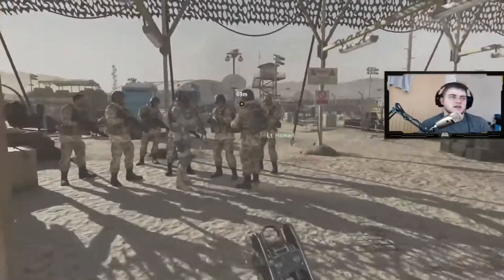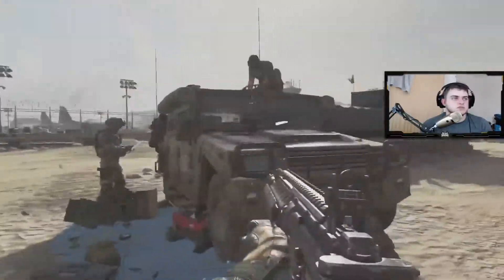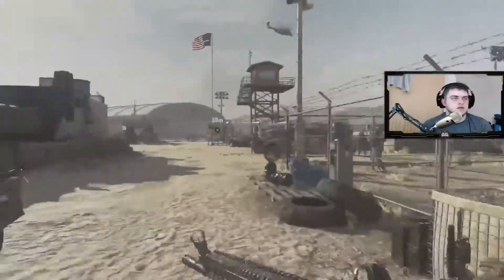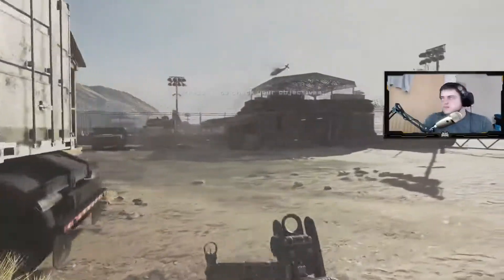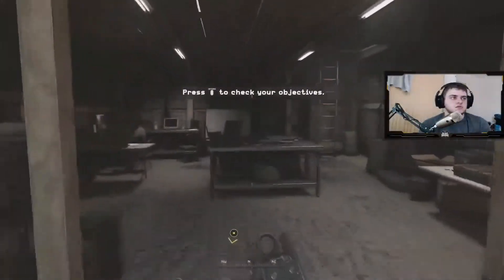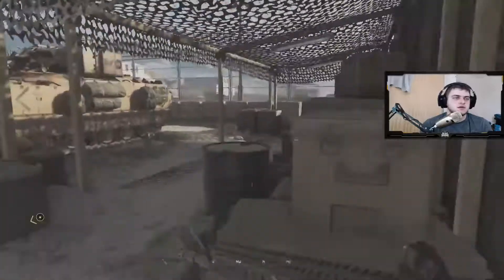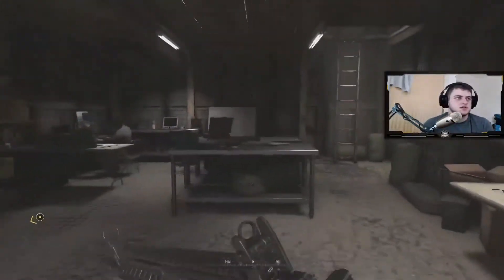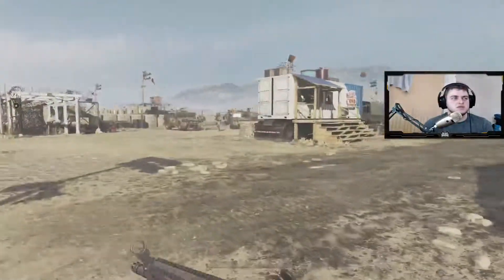Intel Location 1 : S.S.D.D. : Mission 1 : Modern Warfare 2 Remastered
Enjoyed the video? Please "LIKE" 👍

Im A Content Creator for @TBD_eSport, Its amazing to be part of their team!

Hey all, I'm SEvans! :P I make gaming videos. I Love doing this and have fun doing it! :D